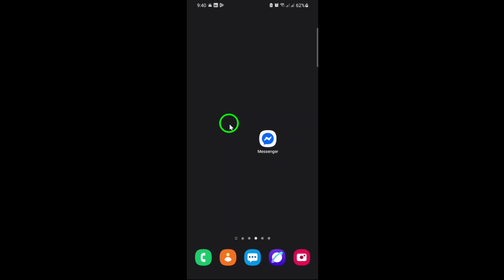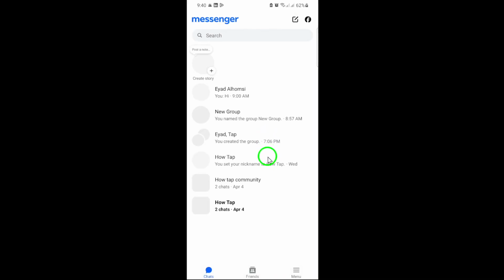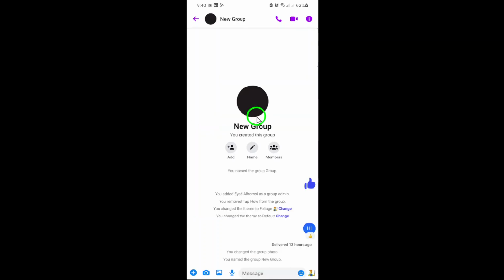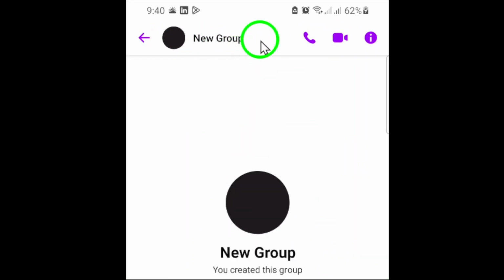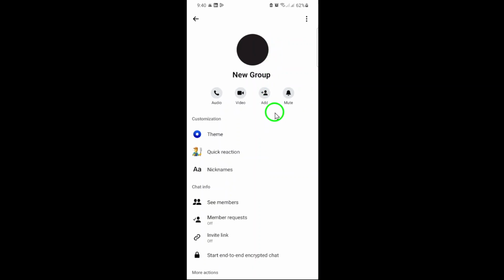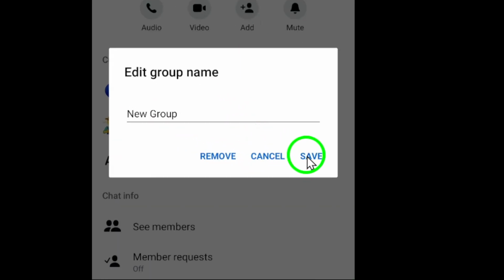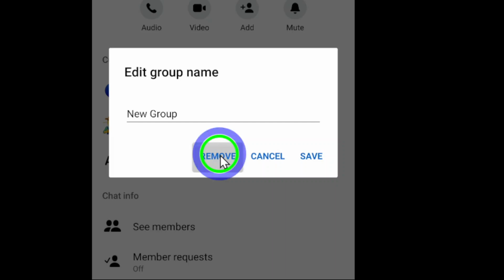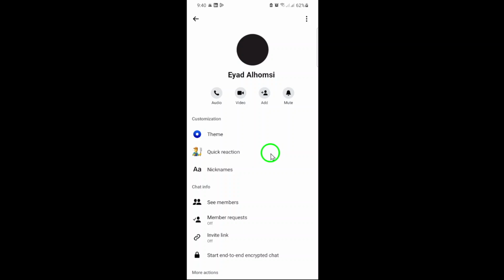How To Remove Group Name On Messenger (Updated)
Learn how to remove a group name on Messenger with this easy, updated guide. If you want to clear or change your group chat name, follow these simple steps to keep your conversations organized.

1. Open the Messenger app on your phone

2. Tap Group Name or Info Icon

3. Tap on group name and tap Remove

Follow these steps to quickly remove your group name and enjoy a cleaner chat experience. Perfect for anyone looking to update or reset their Messenger group settings.

Timeline:
00:00 Start
00:12 How to do it
01:05 End